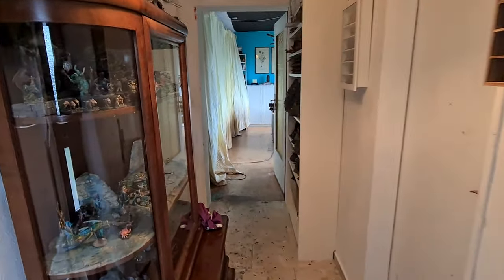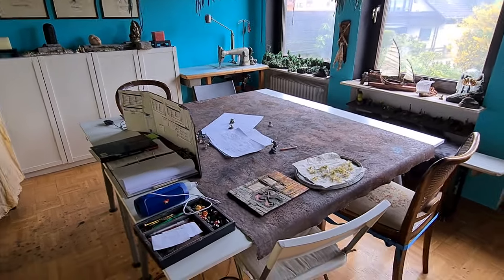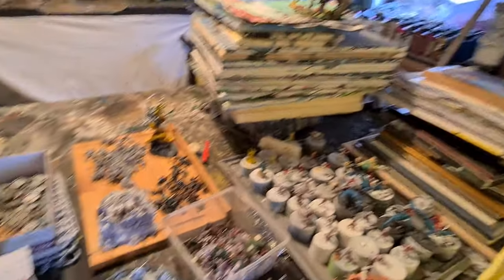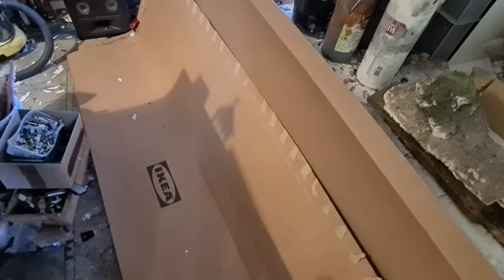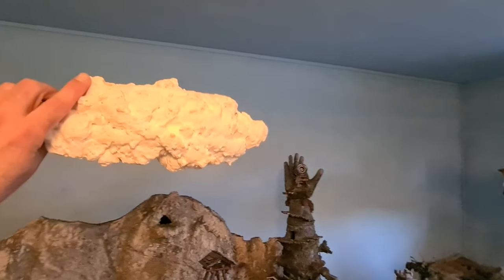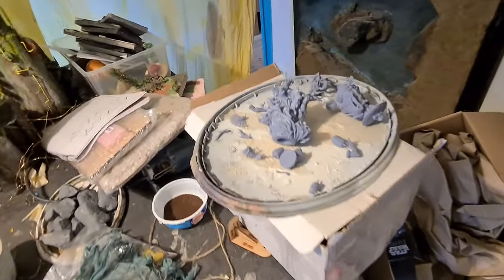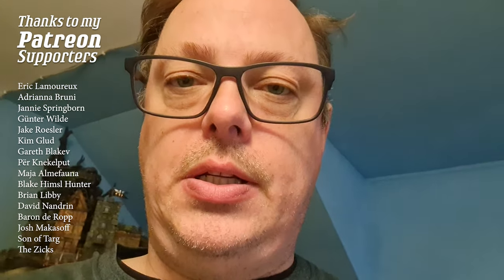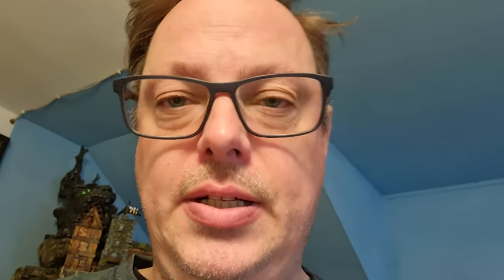Need Help! Too many Projects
Studio Tour - Gaming area - Chaos - Too many Projects - Hobby Dilemma